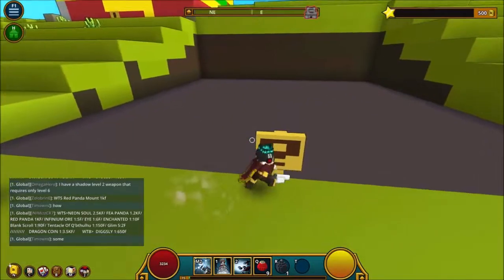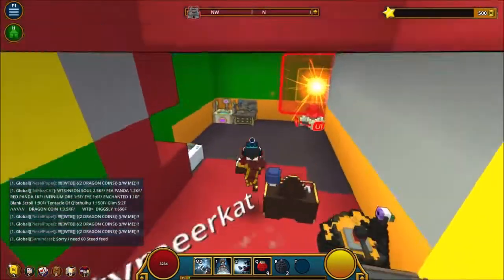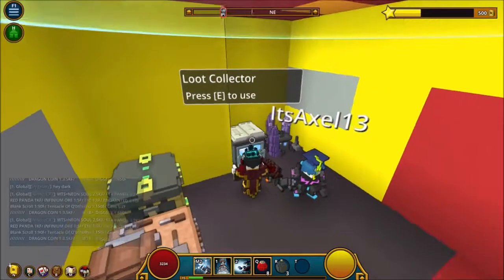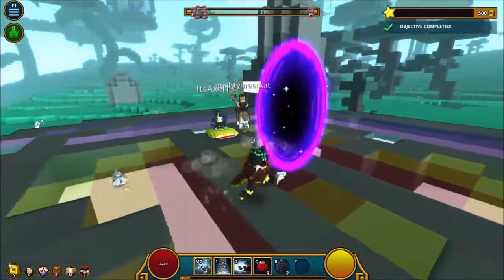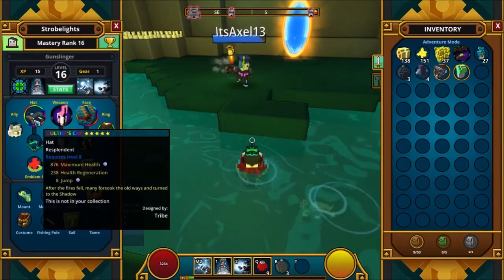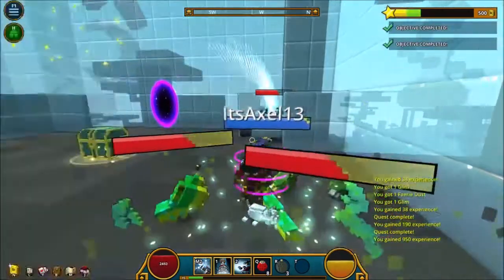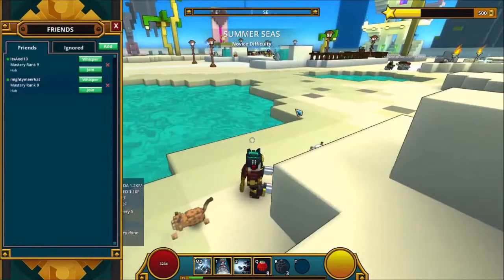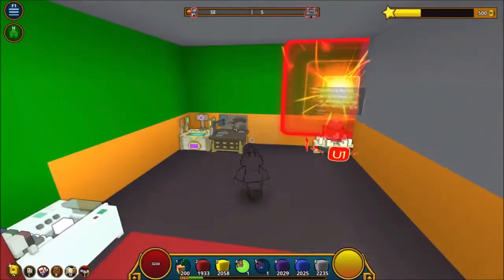BEGINNERS GUIDE TO TROVE: CORNERSTONE, MOUNTS, DUNGEONS, MEGA DUNGEONS, FISIHING GUIDE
New channel, keep the support up :)